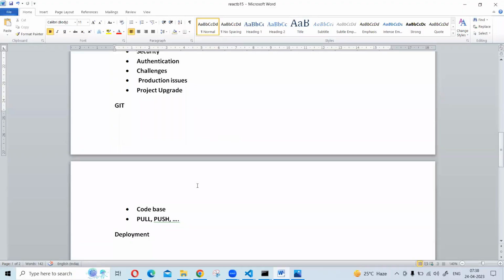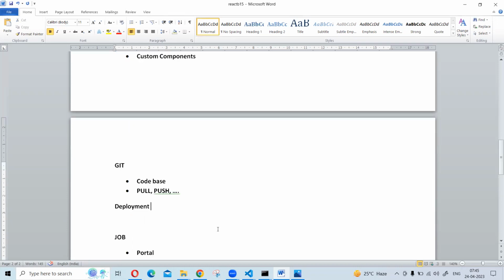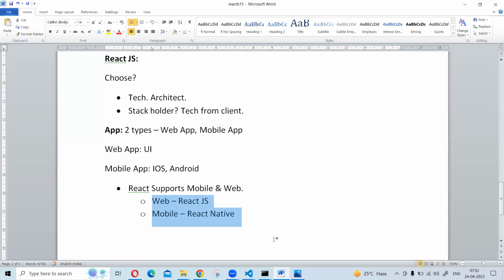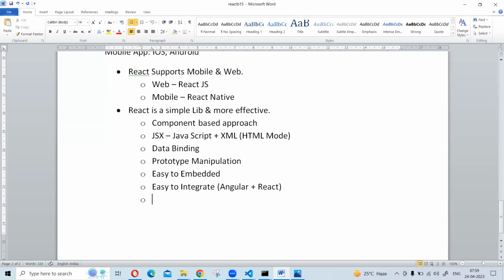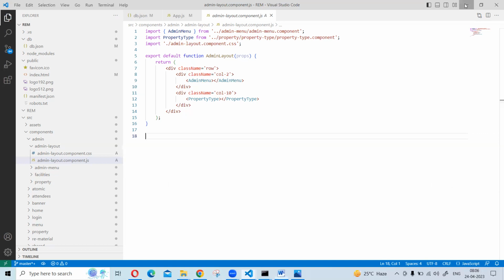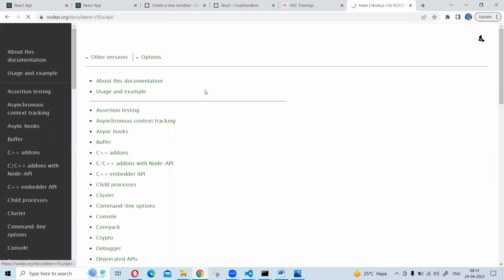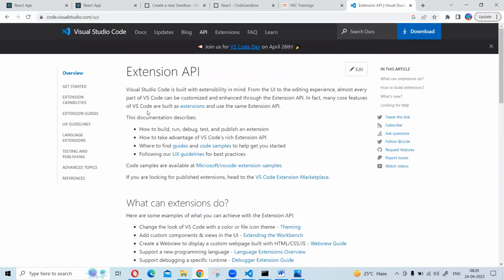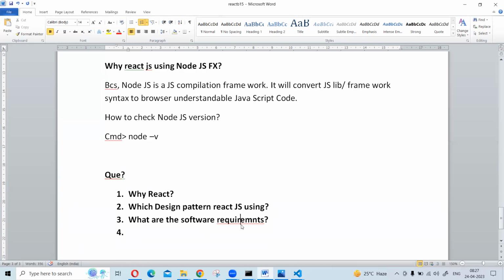React JS B15 - React JS Introduction